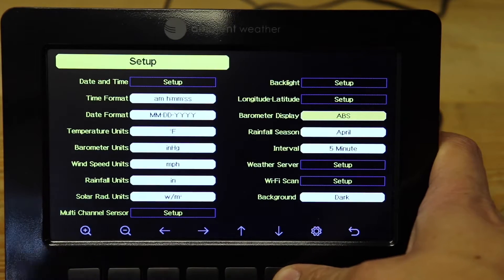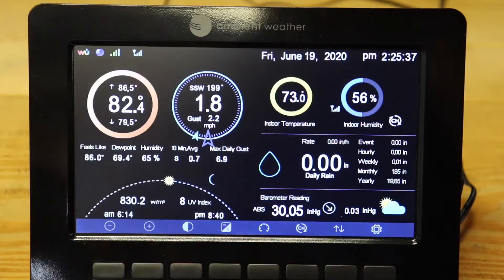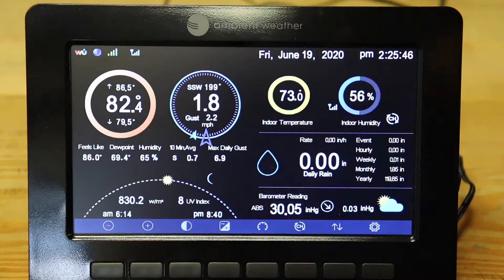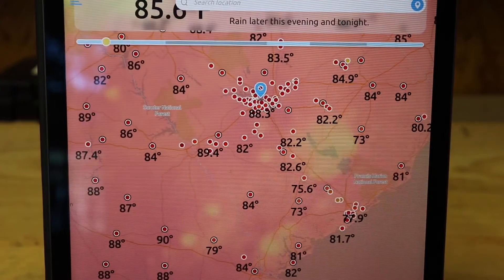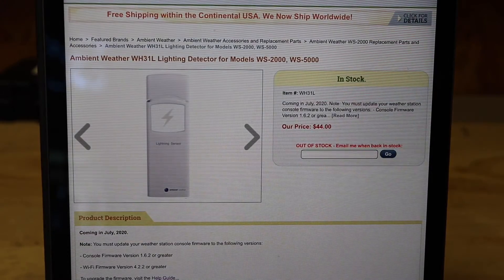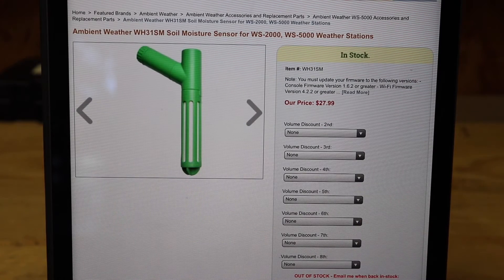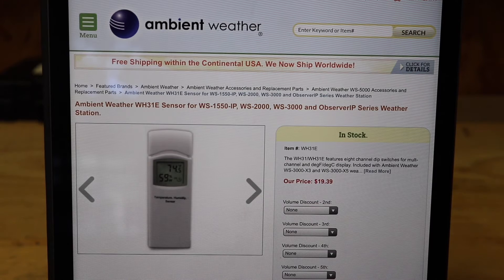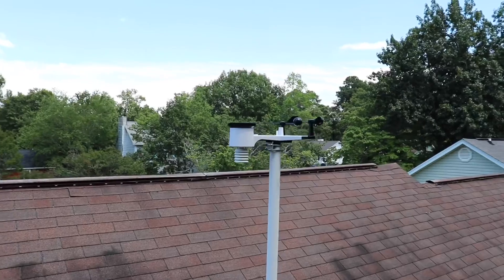Ambient Weather WS-2000 review! The add ons make this station worth it!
Here is my review on this Ambient station. I’ve recently owned the 2902A model, so here is my review on the 2000 model I have had for a few months now!